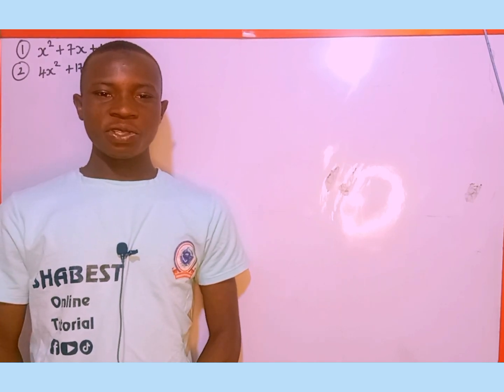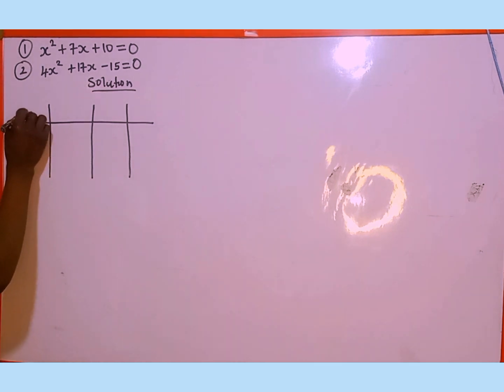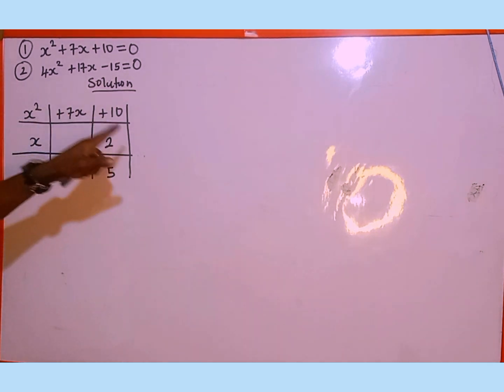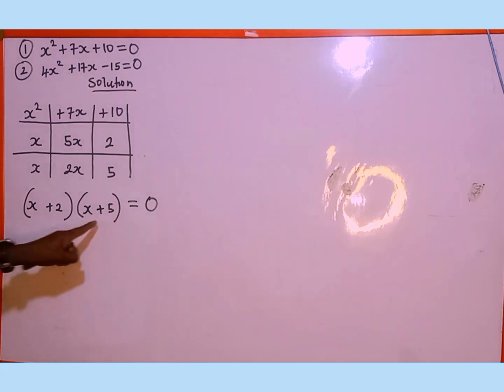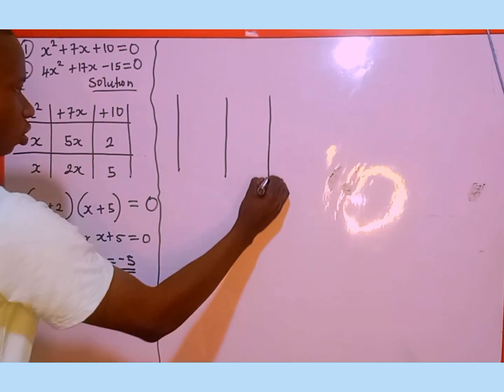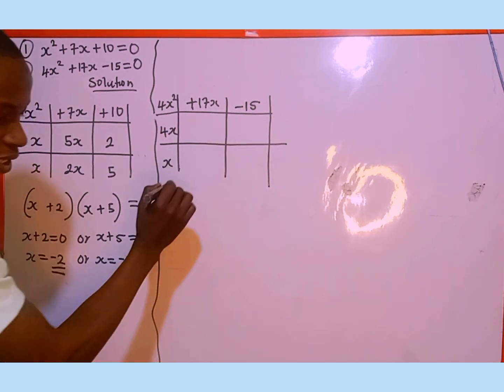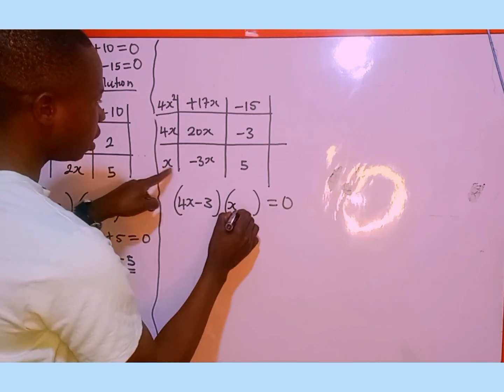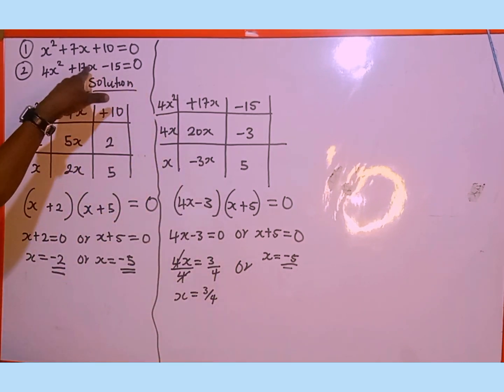Easy method to solve Quadratic Equation.Kindly watch and subcribe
Easy method to solve Quadratic Equation.